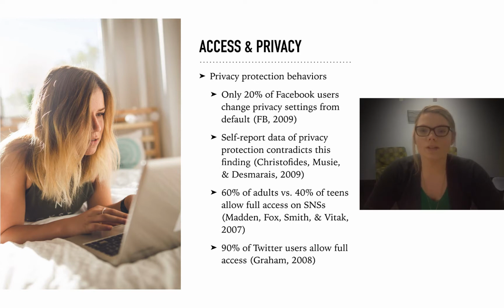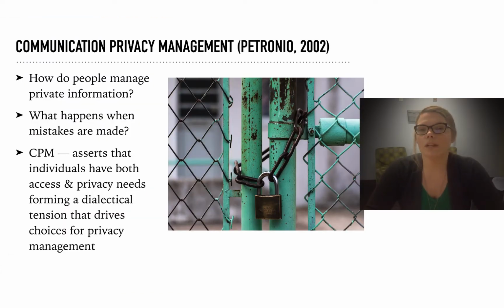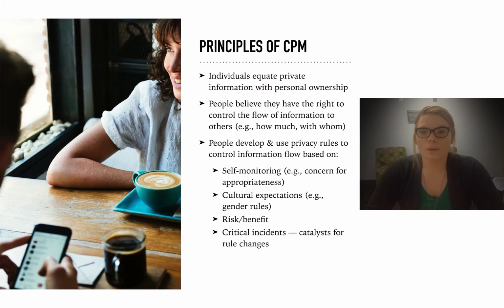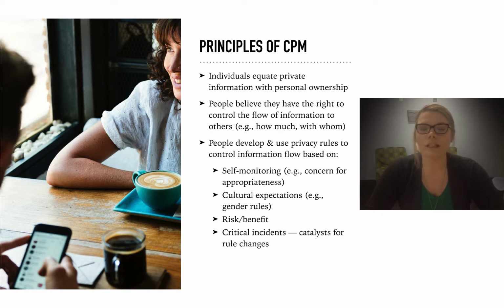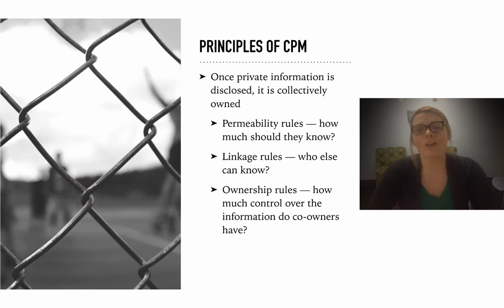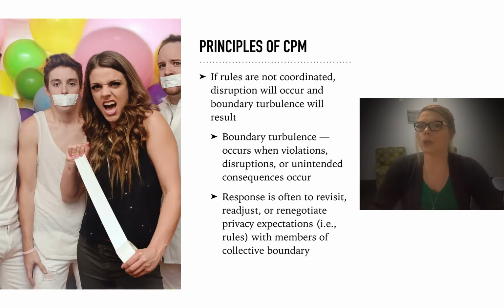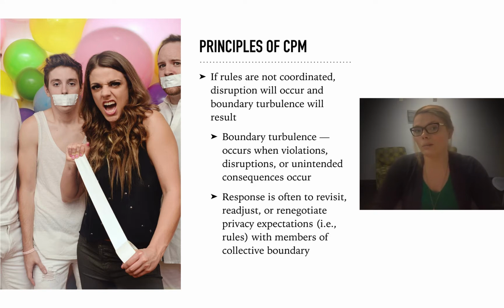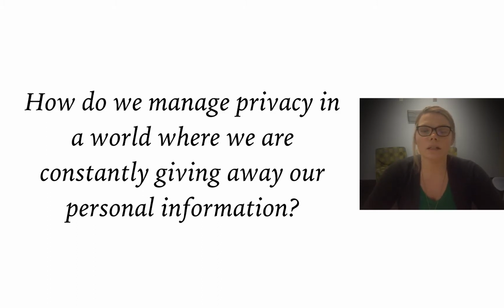Communication Privacy Management Theory